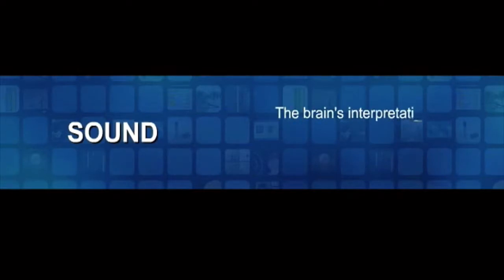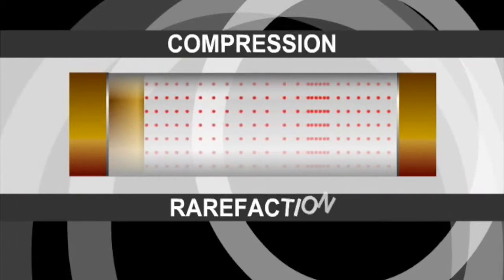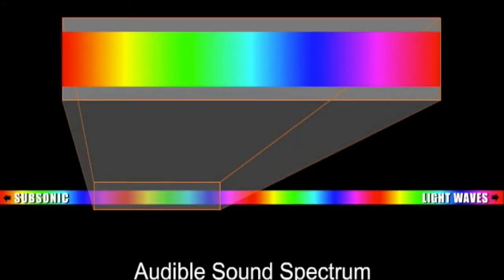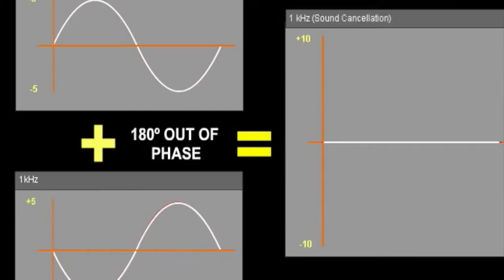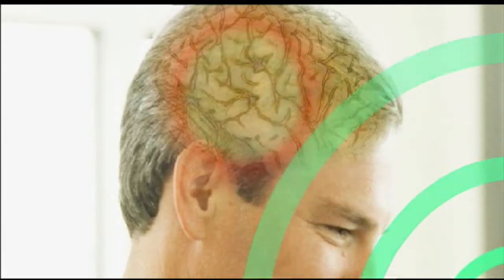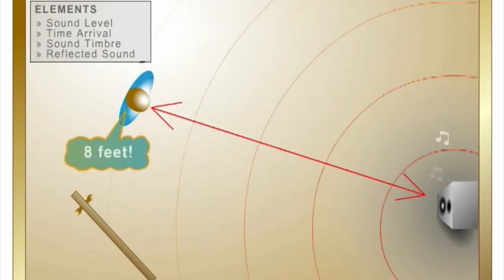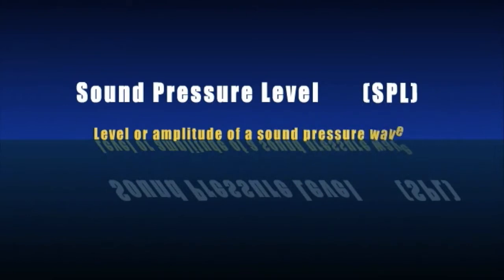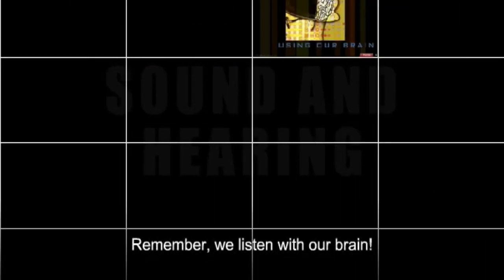SMS Ch1 Sound and Hearing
Sound Made Simple Full Edition Chapter 1 Sound and Hearing